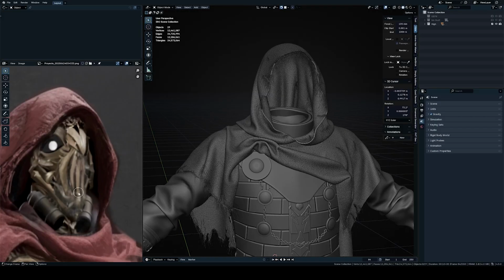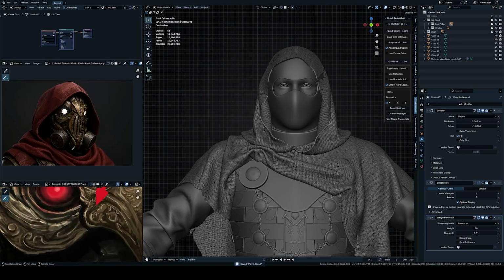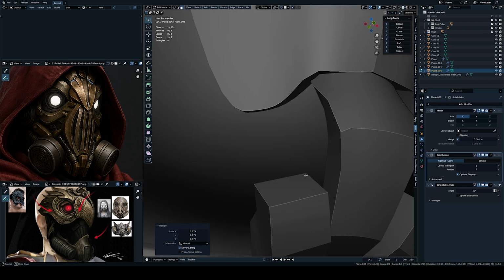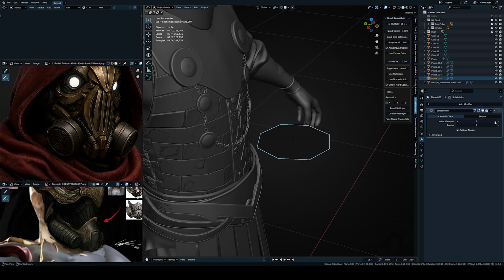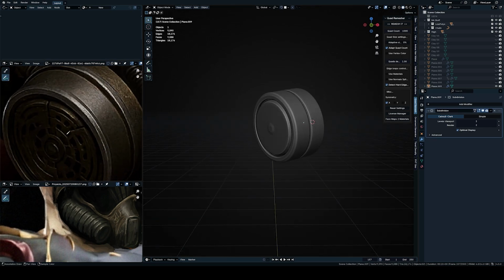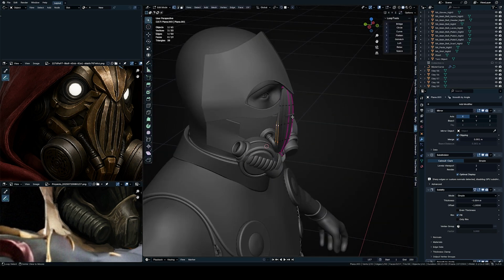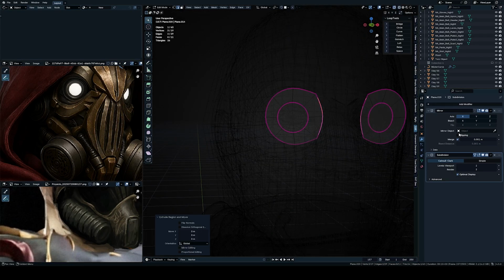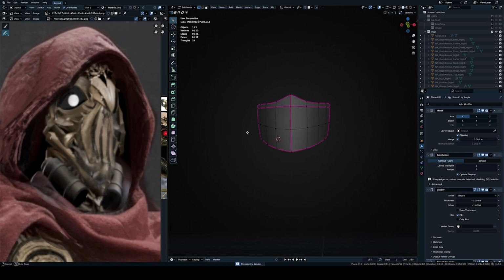Game Ready Character Modeling Real-Time Process - Part 8 (Modeling Mask)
Your support means a lot and helps me keep creating and sharing free high-quality content like this. Thank you!